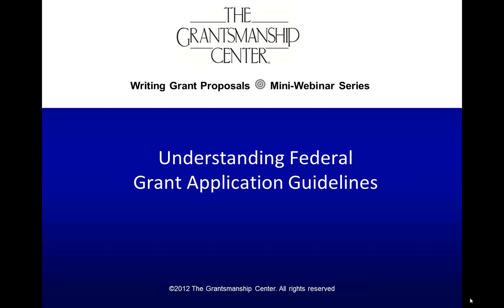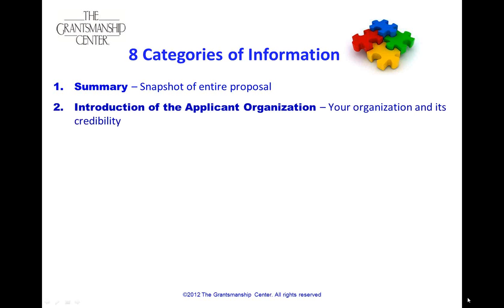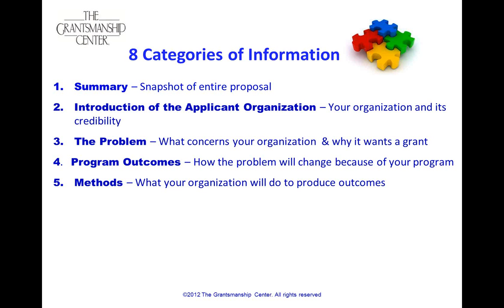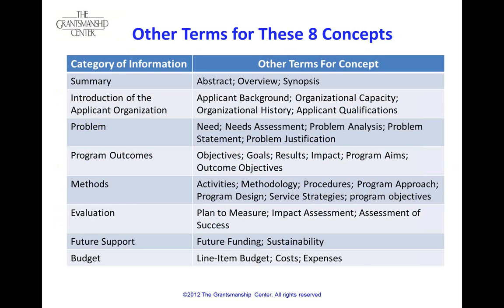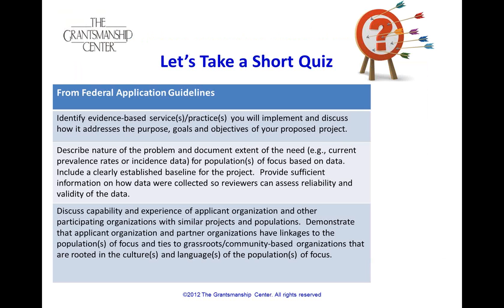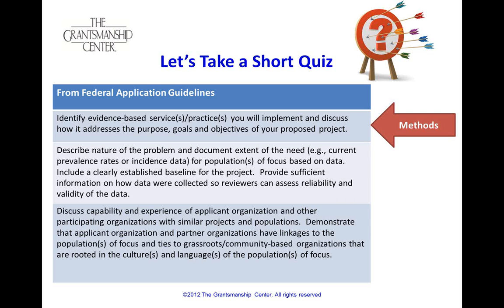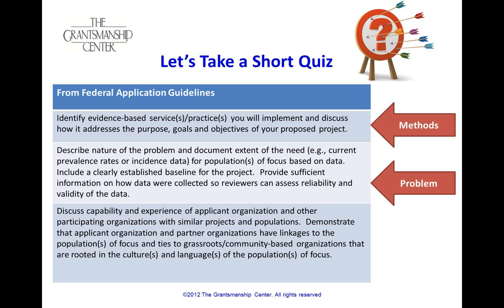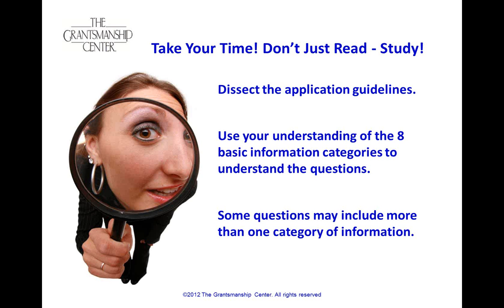How to Apply for Federal Grants - One of the Writing Grant Proposals Series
Barbara Floresch's 2nd webinar: Understanding Federal Grant Application Guidelines. for more info on all of our trainings.

Learn the entire Federal Grant Process at our next "Competing for Federal Grants" workshop in New York City, June 17-21. Follow the link above to find more information.